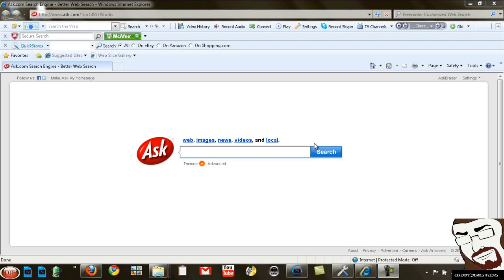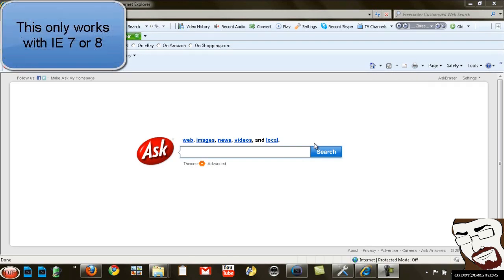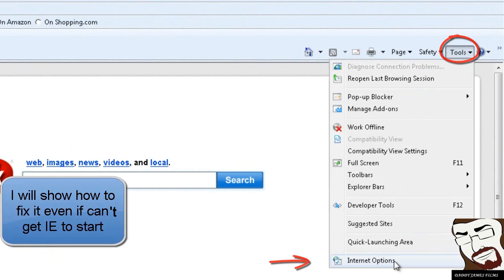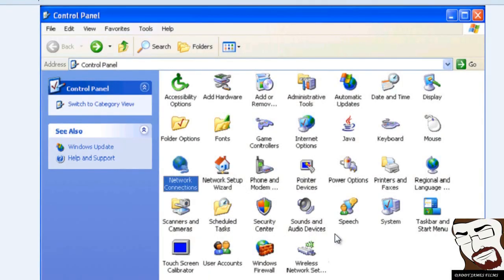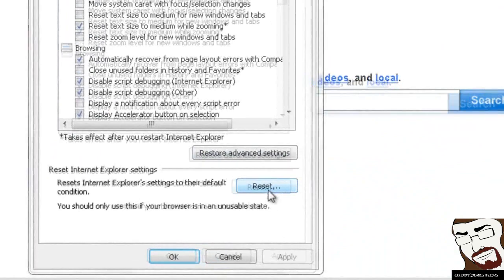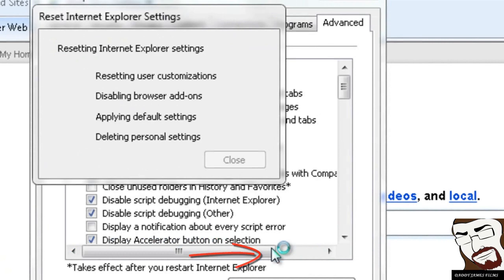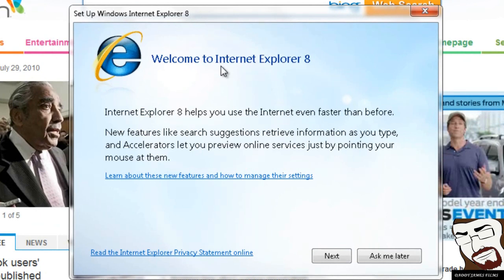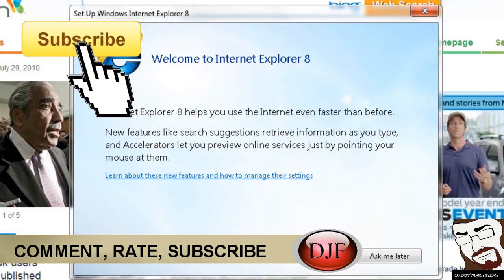How to fix Internet Explorer in Windows 7, maybe in XP Vista too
original upload date is Jul 29, 2010
XP users: quit messing with Internet Explorer just use Chrome or Firefox.. Microsoft no longer supports XP anymore so you're wasting your time getting Internet Explorer to work in XP. there is no good reason as to why you need Internet Explorer
 it's inferior anyways..

How to fix Internet Explorer in Vista or 7